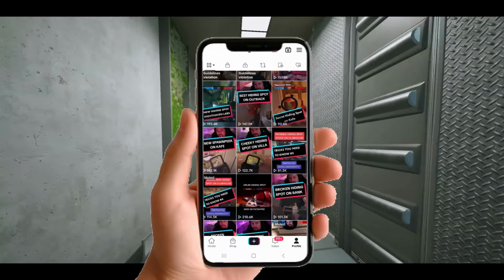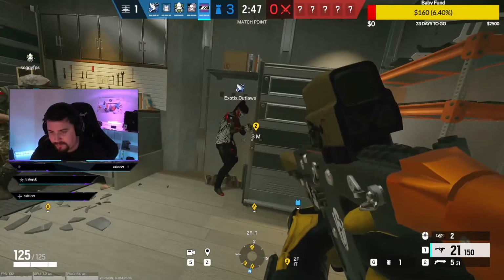Using Tiktok Strats in Champion Ranked - Rainbow Six : Siege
I checked out a bunch of crazy hiding spots and azami spots from tiktok and my own channel and tried them in Ranked on Rainbow Six Siege to prove they work and this is what happened